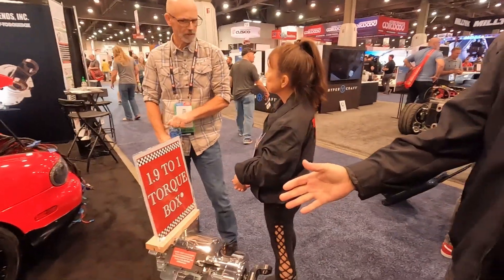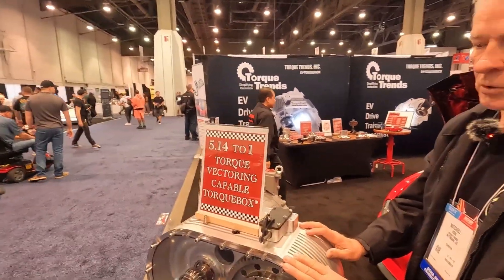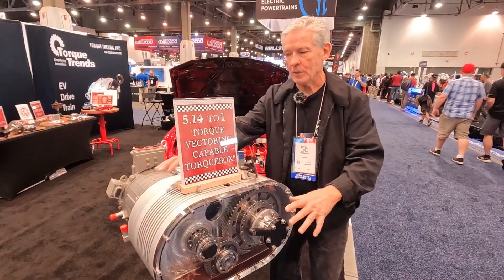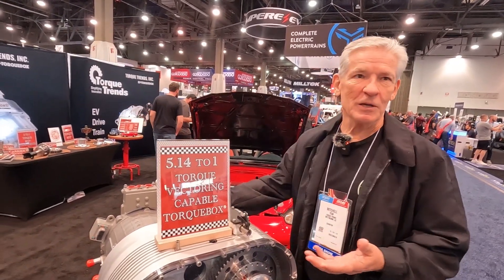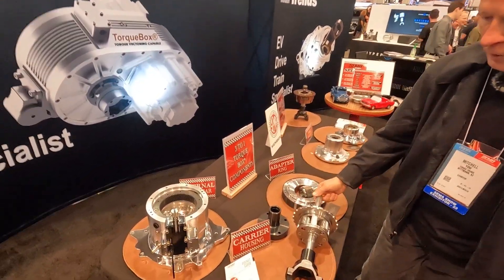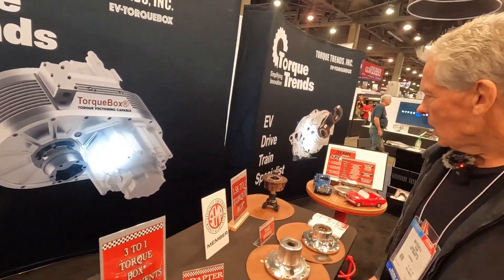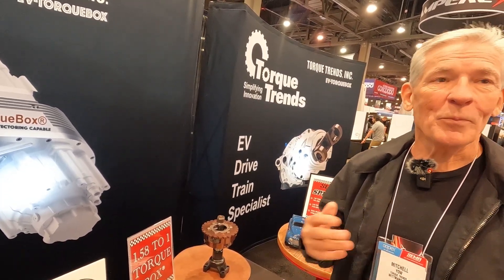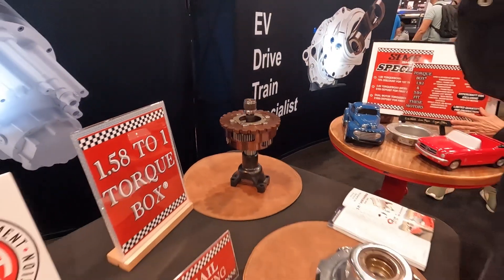Torque Trends Gear Reduction for EV Swaps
Mitchell Yow has forgotten more about gearing than I will ever know.

Torque Trends was founded in 2013 to create gear reduction systems for electric conversions.

I caught up with Mitchell at SEMA and he gave me a tour of their most recent products and explained to me how they work.

If you are curious how to connect an electric motor to a drivetrain using something like this, watch on to learn a bit from Mitchell.

05:00 Single Motor 1.9:1 Torque Box
01:30 Dual Motor Torque Vectoring 5.14:1 Torque Box
03:38 Marine Motor 3:1 Torque Box
06:01 Off Road Racing 1.58:1 Torque Box